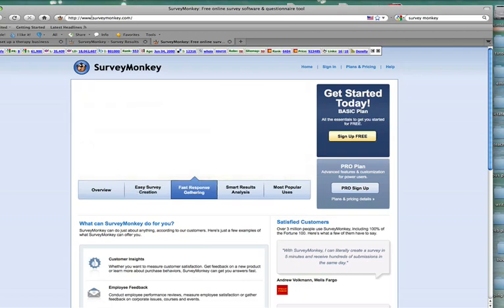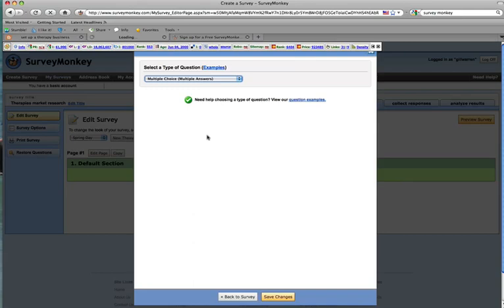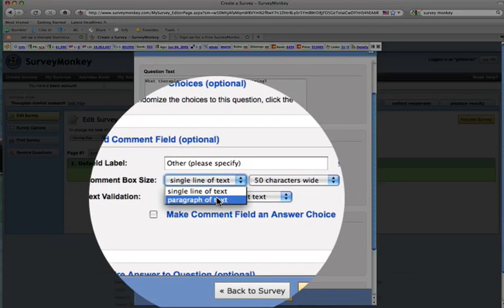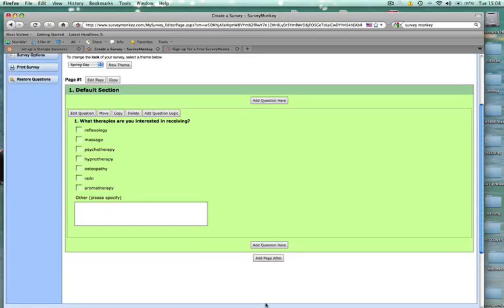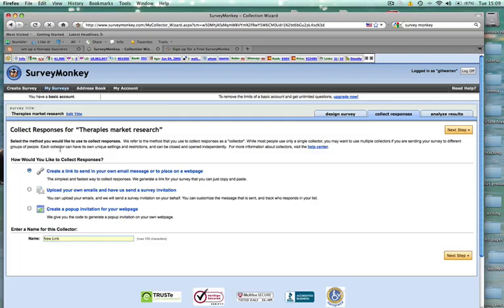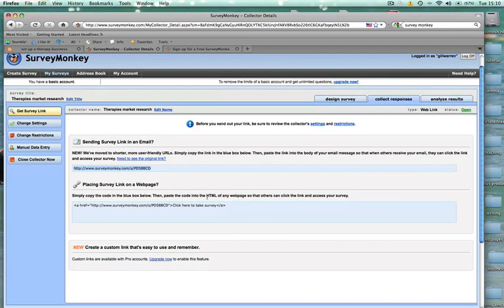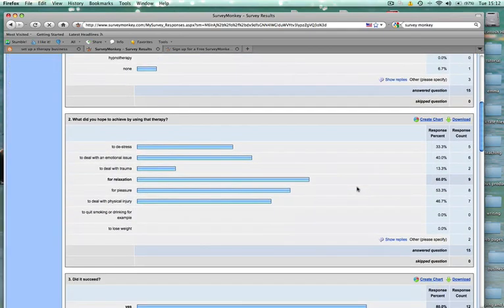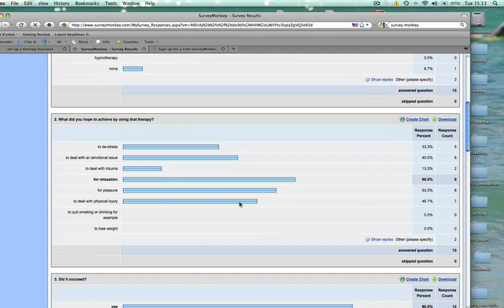How to do market research for your therapy business using survey monkey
This video shows you how to find out what your potential customers want AND how to get potential clients at the same time! Result!